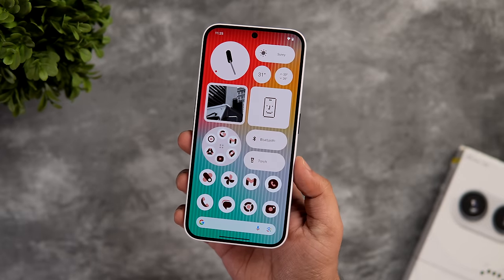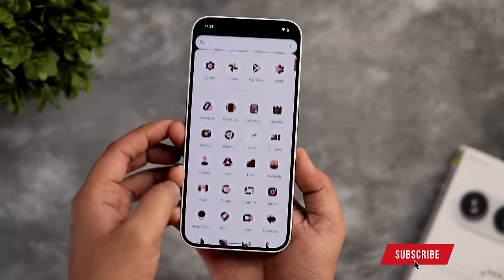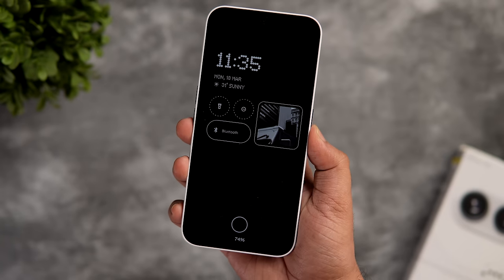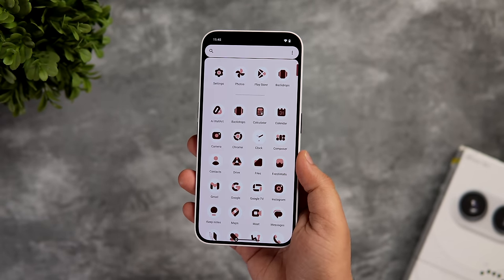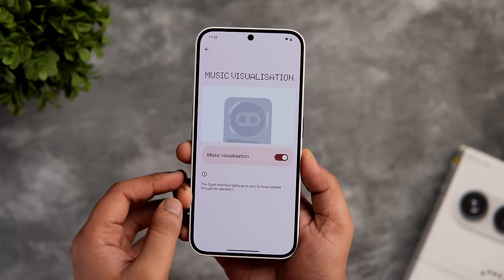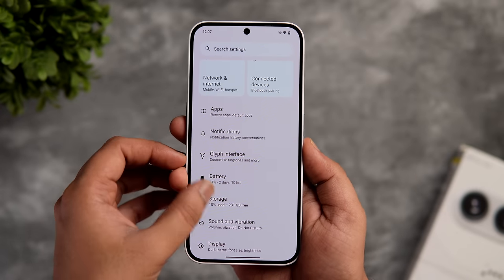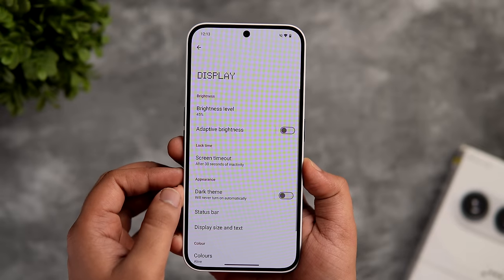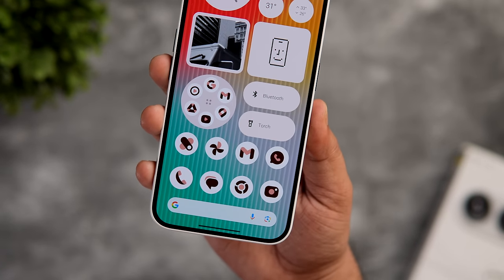Nothing Phone 2a: 20+ Best Tips, Tricks & Hidden Features You Should KNOW!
In this video, I'll be showing you 20+  tips, tricks & hidden features for your Nothing Phone 2a. All these tips and tricks will help you get most out of your brand new smartphone.

Timestamps :
00:00 intro
00:41 Homescreen customization
02:15 Lockscreen and AOD
02:50 Folders customization
03:17 Create your own wallpapers
04:05 useful glyph features
05:48 fix the refresh rate
06:18 configure the power key
06:56 App locker and clone apps
07:36 improve multitasking
07:56 Enable notification history
08:14 configure the status bar
08:44 camera features
09:30 outro